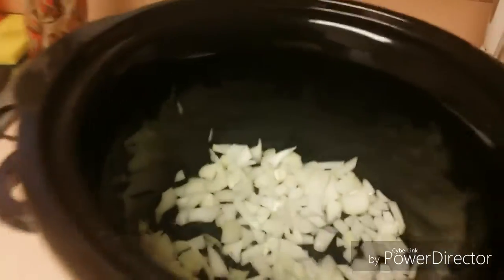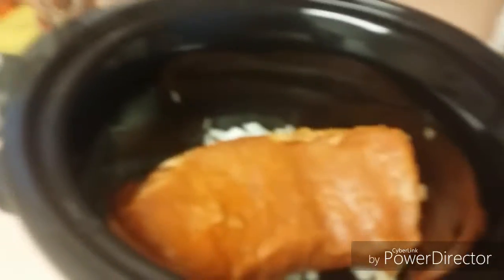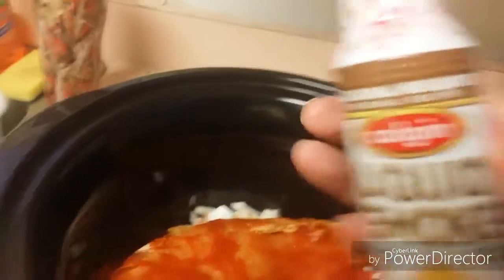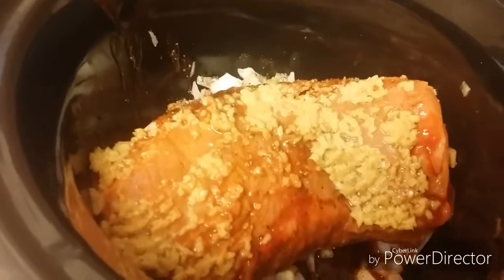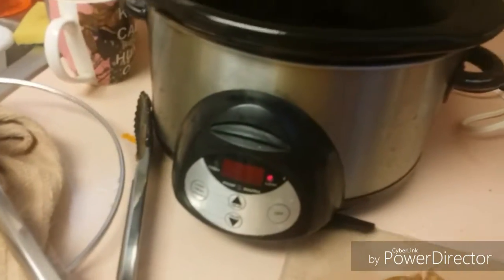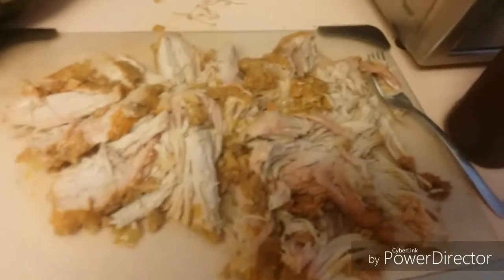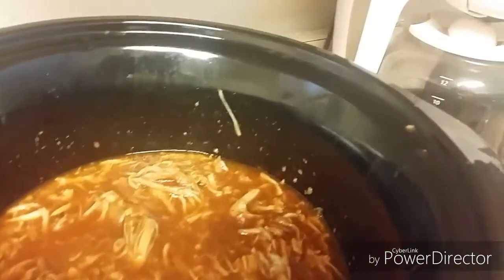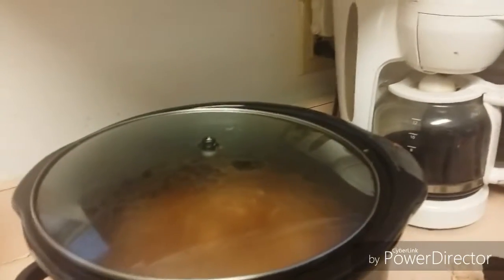crock pot dinner